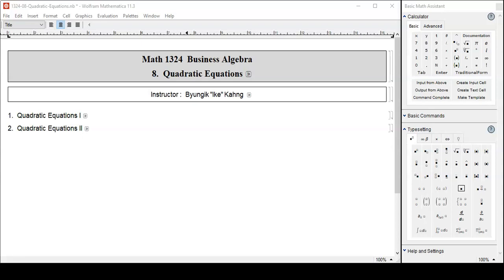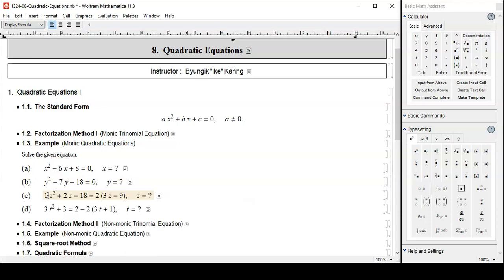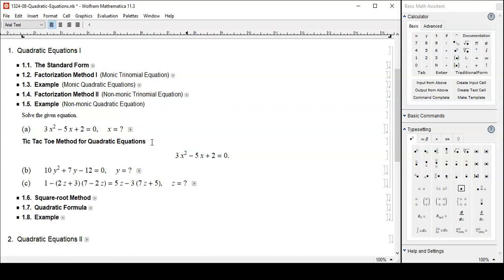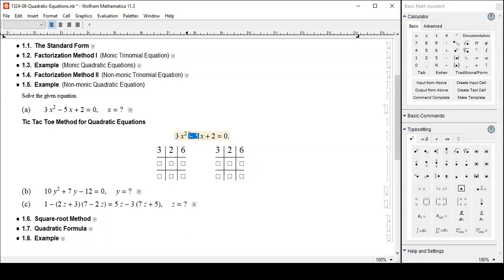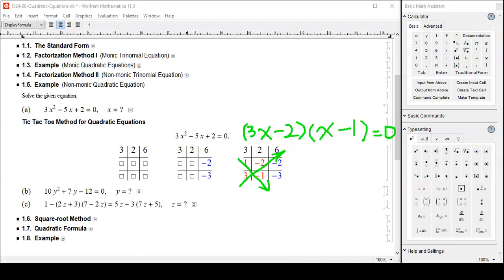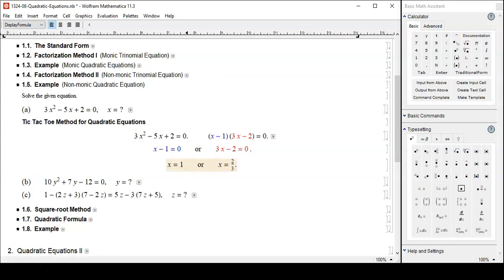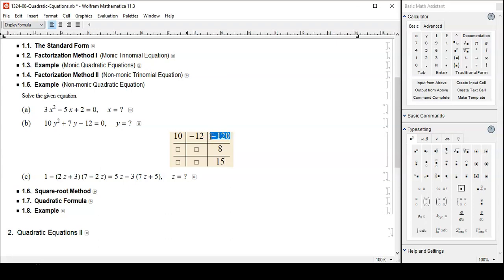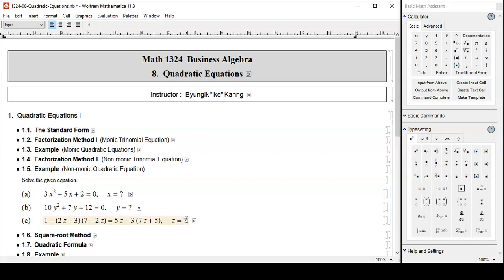1324-08-1B Quadratic Equations 2 (Non Monic)